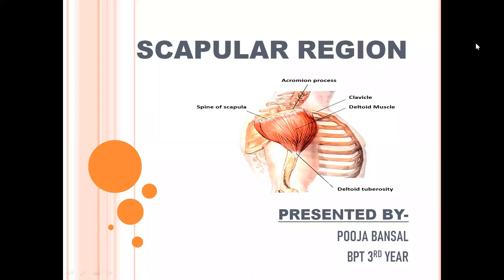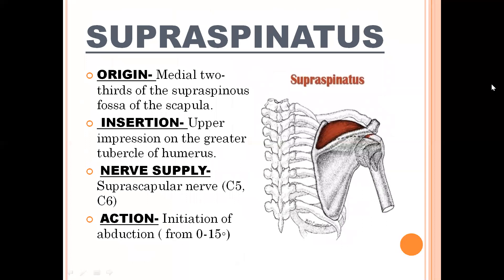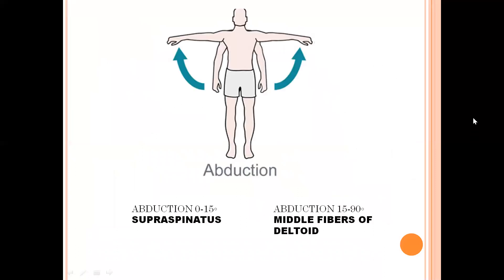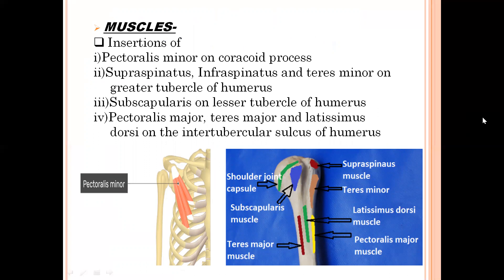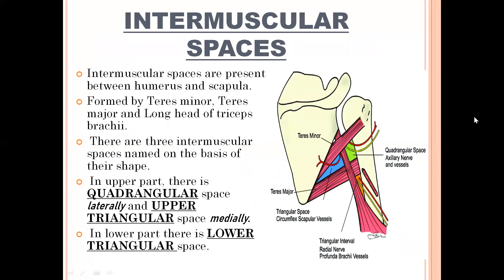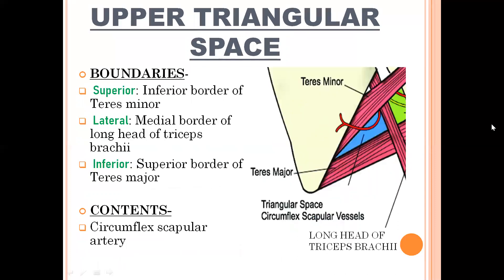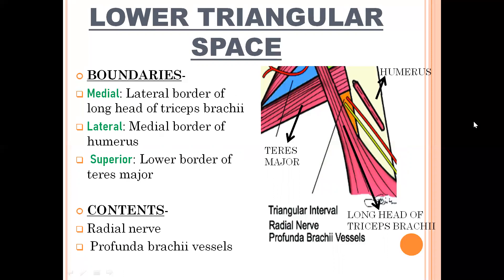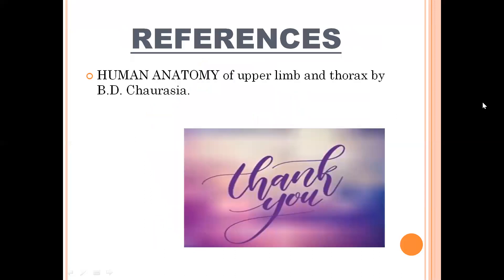YOUNG PHYSIO ORATORSHIP CONTEST l Mastering scapular region l Pooja Bansal l PhyX Pain solutions